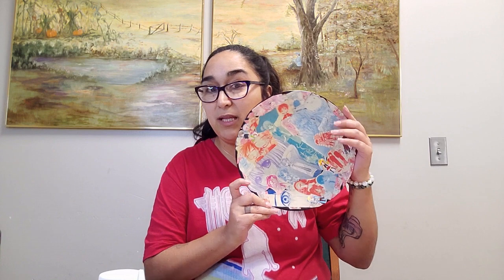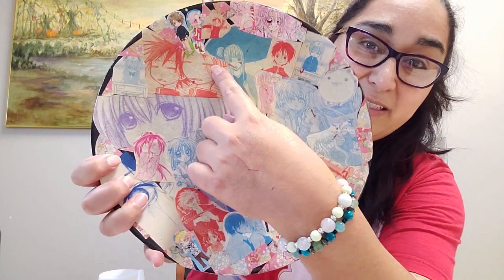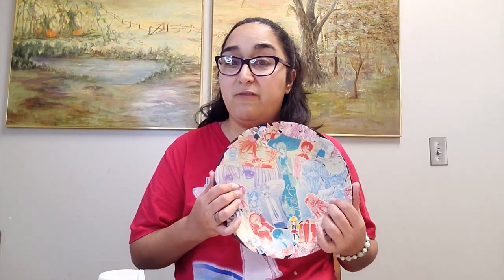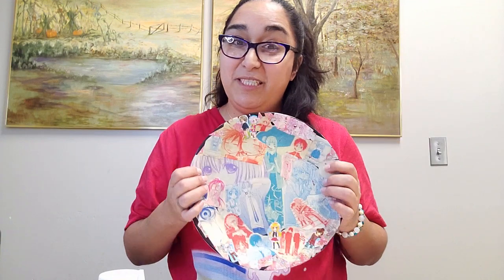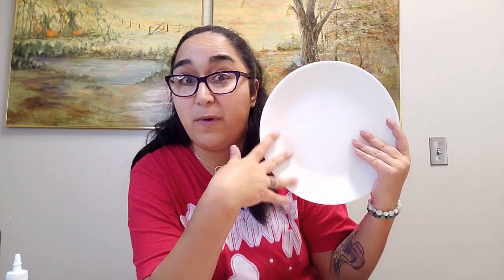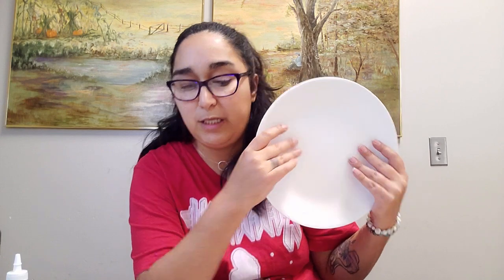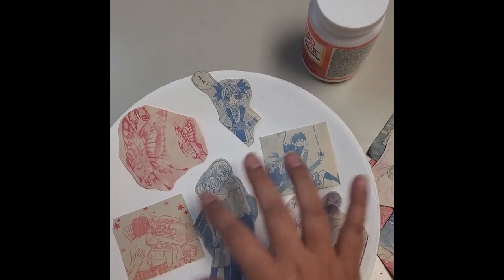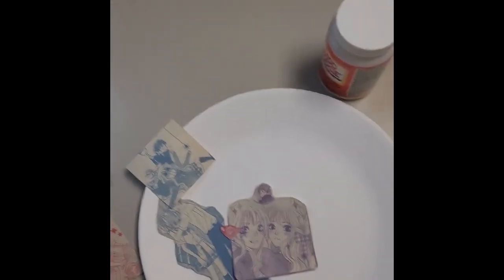Freeman Fun Friday: Plate Decoupage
Join Crystal for Fun Freeman Friday as we decoupage a plate, ANIME STYLE! You'll need: Old books with pictures you don't mind cutting out of, scissors, modgepodge, acrylic paint, brushes, and possibly another type of glass sealer depending on what you will be doing with this craft.